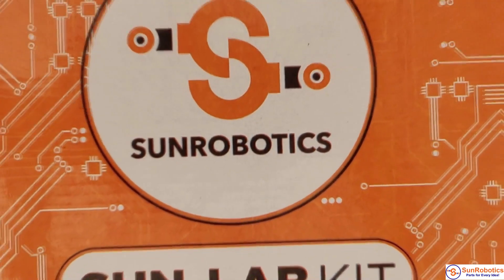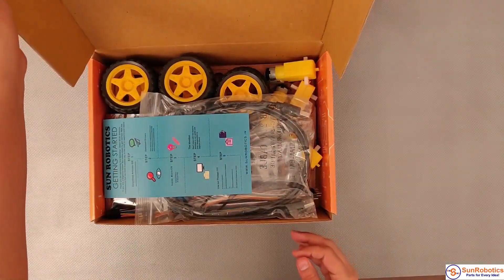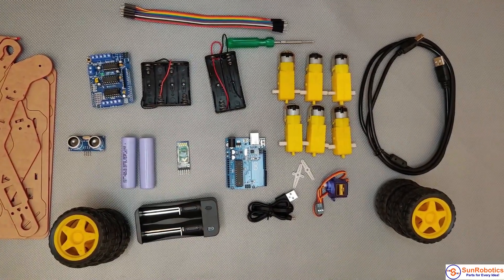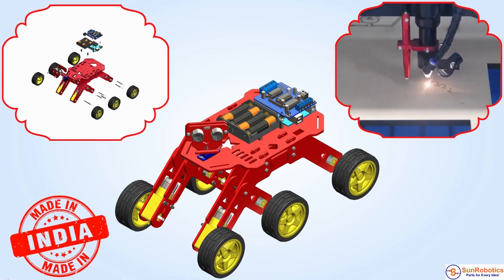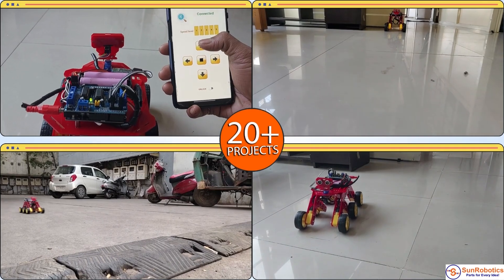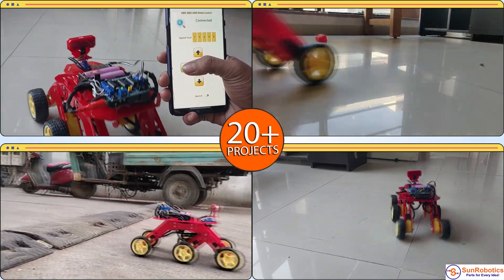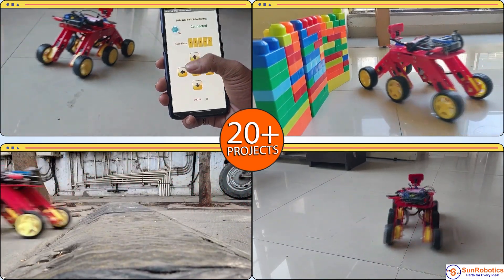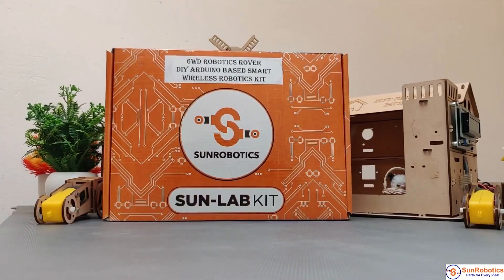6WD Robotics Rover DIY Arduino Based Smart Wireless Robotics Kit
6WD Rover Smart Car Chassis with 100 RPM BO Motors Kit is best for beginners as well as regular users and this is a very creative design. Additionally, this kit comes with all essential accessories like Nut & Bolt set, Bluetooth module, rechargeable cell 18650, charger, and the 2 in 1 screwdriver. Users can build 20+ different projects like staircase, obstacle avoiding and wireless controllable, the benefit of chassis is that you can mount a favorite controller like Arduino ,Raspberry Pi, and Motor drivers etc.